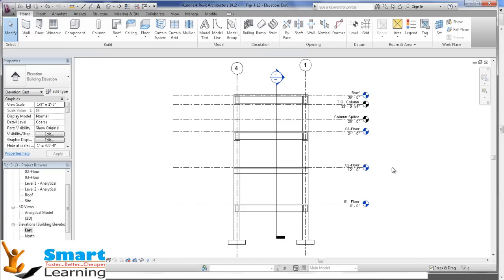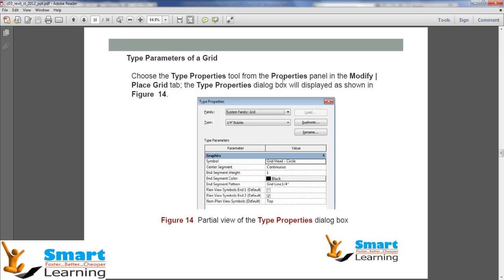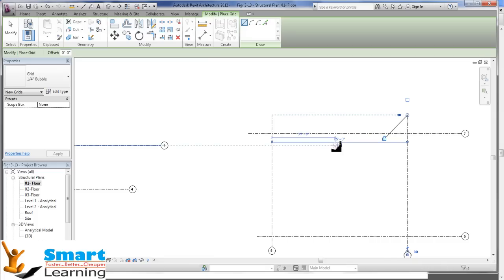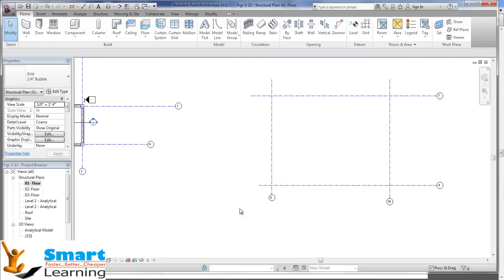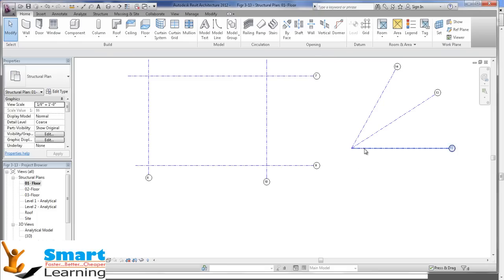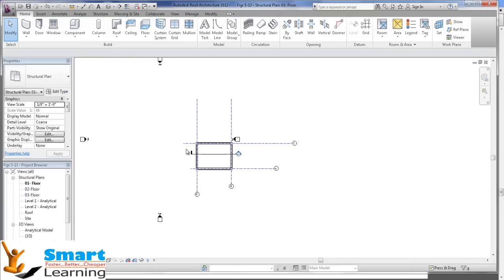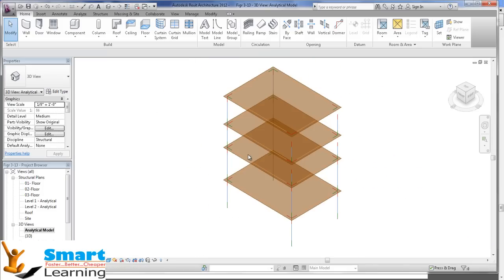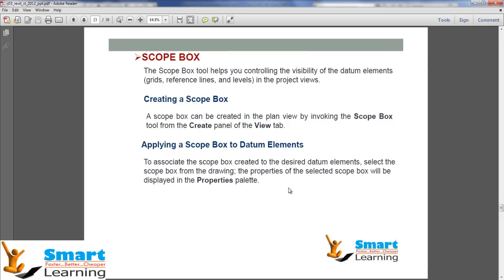REVIT-2013- Video Training/Tutorials DVD